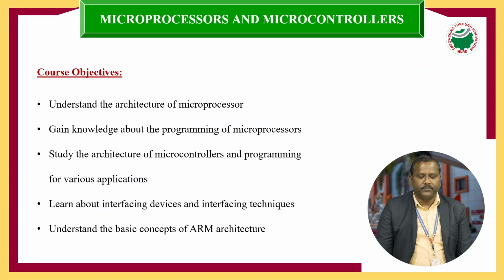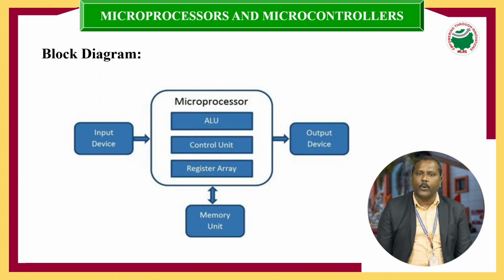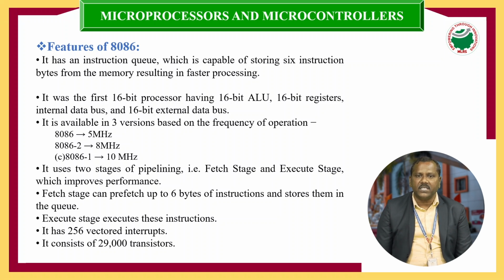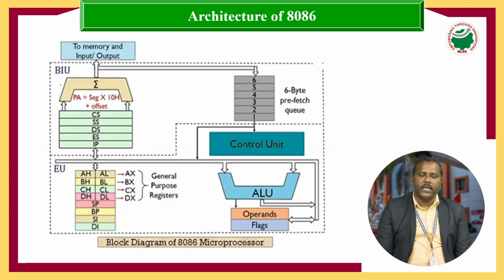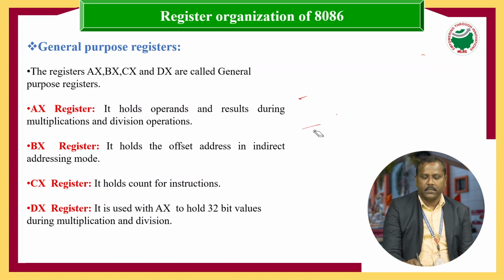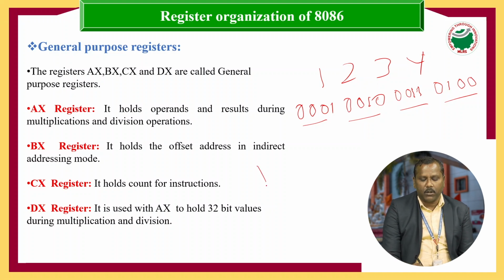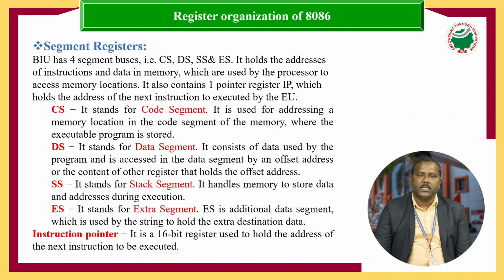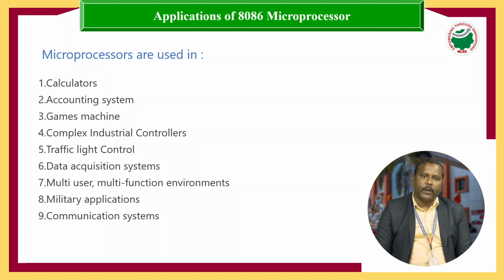MICROPROCESSORS AND MICROCONTROLLERS | BY MR. V. KOTESWARA RAO || MLRITM